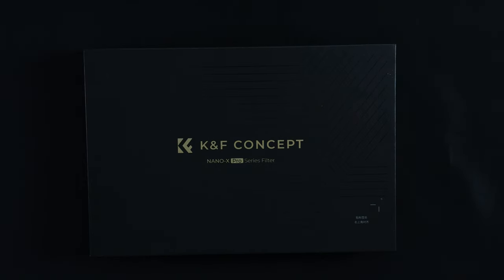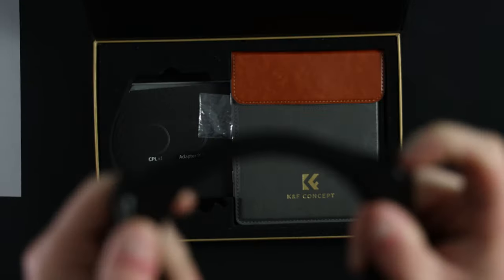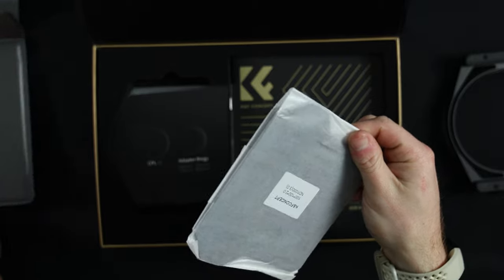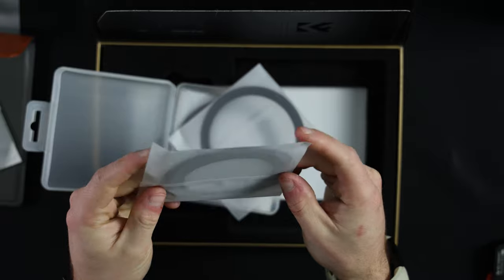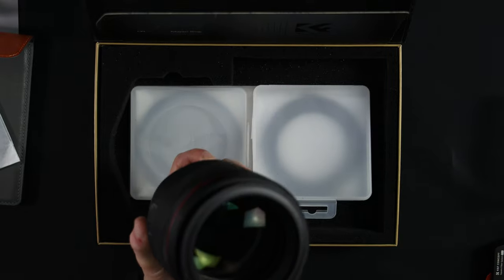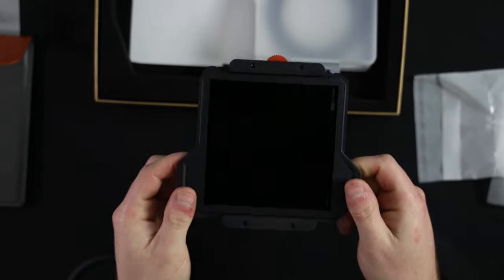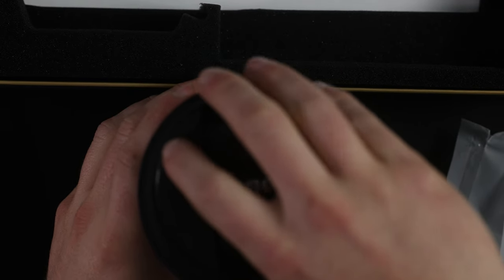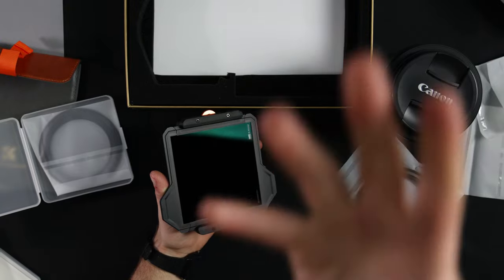Unboxing and Review: K&F Concept Nano X Pro Series Filter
K&F Concept Nanon X Pro Series Filter unboxing and review - See my thoughts and opinions on this lens filter kit/range.

Should you avoid it or invest the money?

Want to get your photos featured?
Use # MRQPHOTOS​​​  📸

0:00 Unboxing
0:08 Intro
0:46 Review
8:41 Issues & Final Thoughts
9:34 Would I recommend
11:23 Outro